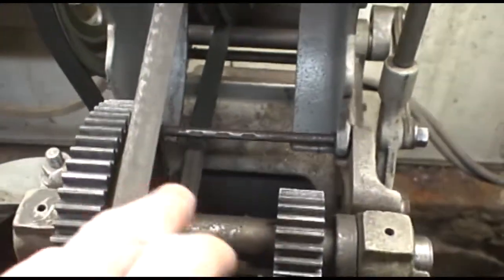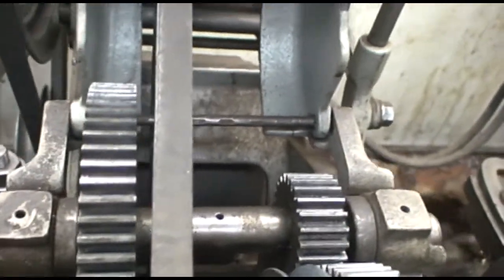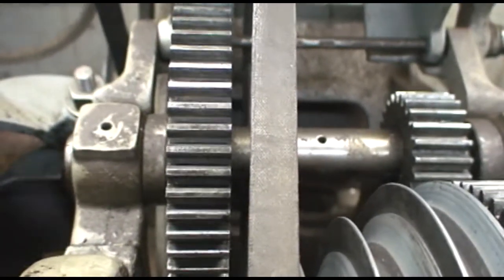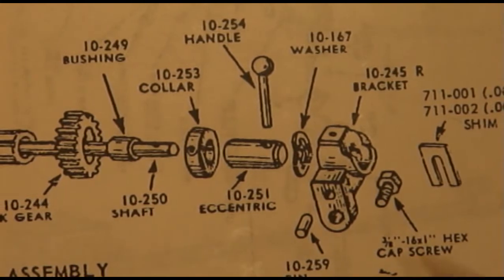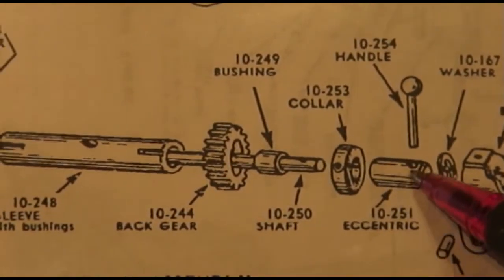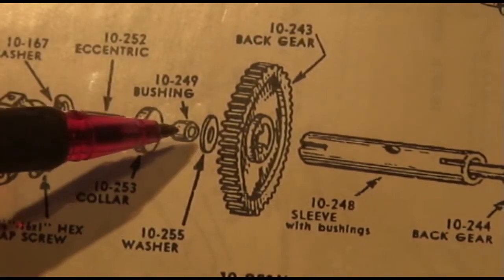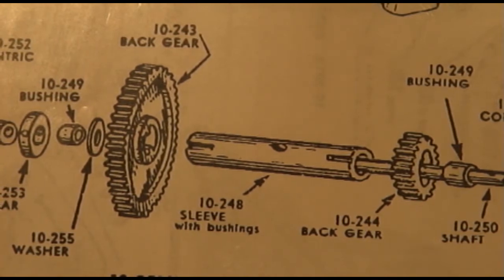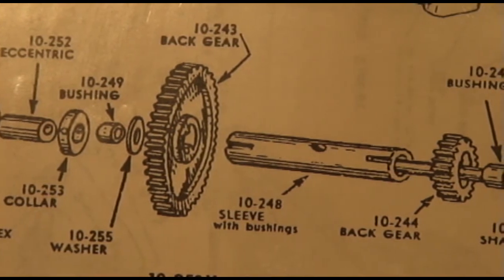Back Gear Bushings on an Atlas Lathe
A response to a subscriber who needs to fix excessive ware on a back gear bushing on an Atlas lathe.